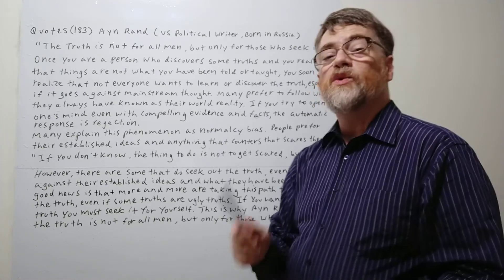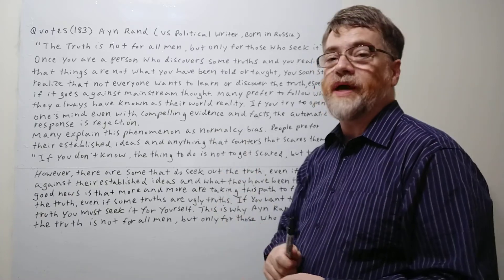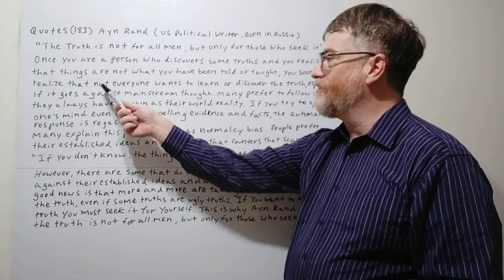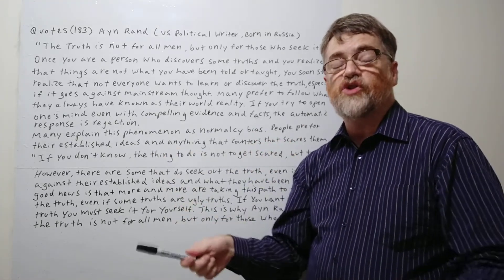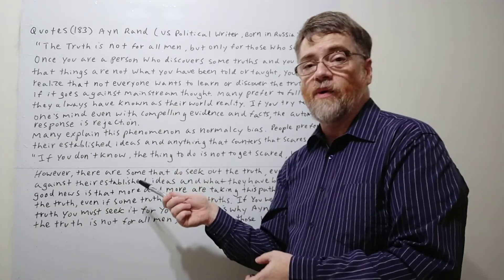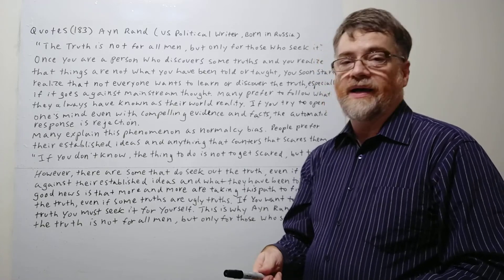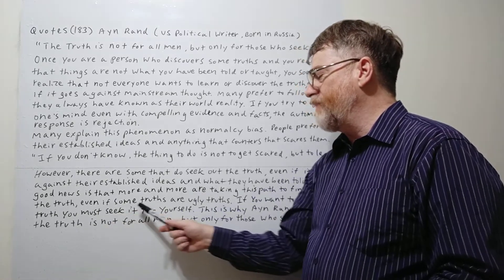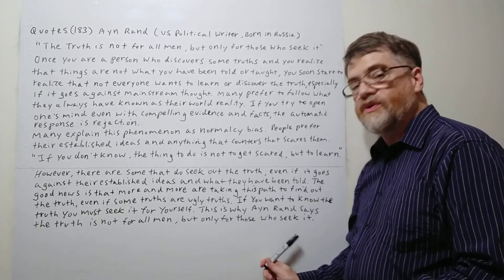English Tutor Nick P Quotes (188) Ayn Rand - The Truth Is Not for ...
" The Truth is not for all men , but only for those who seek it. " We will cover this quote by Ayn Rand . political writer. in this video and we also cover a second quote by her. " If you don't know,  the thing to do is not to get scared , but to learn. "